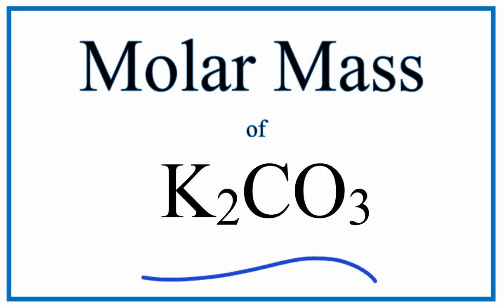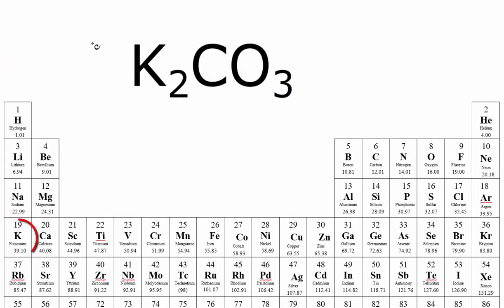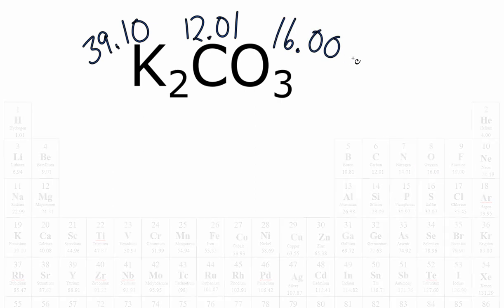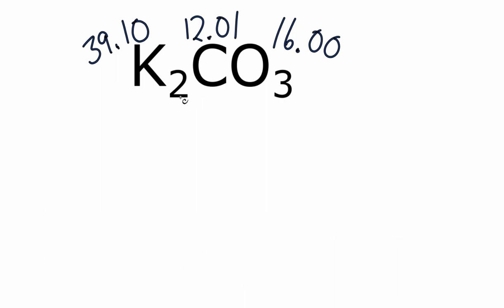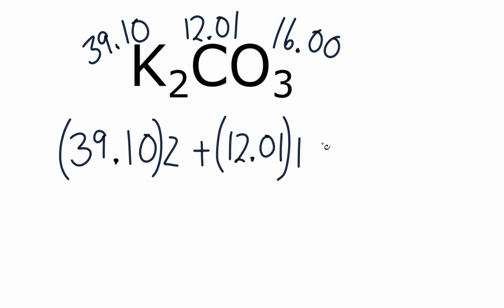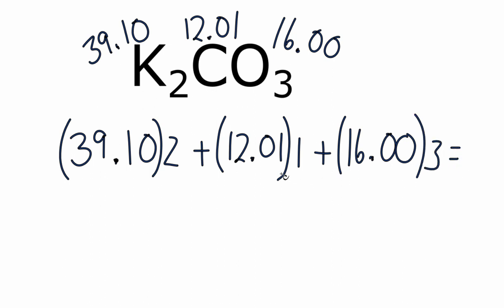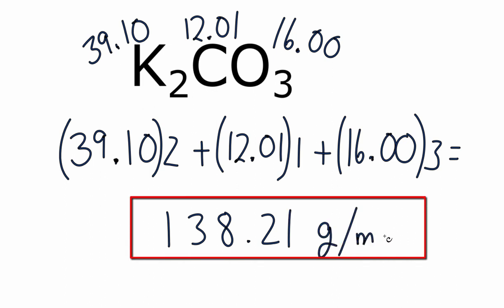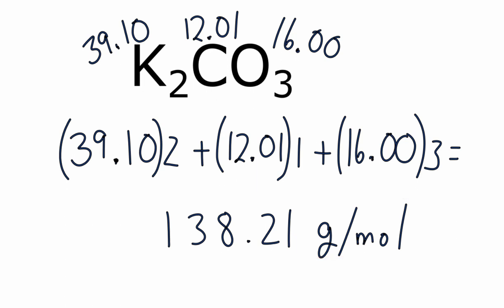Molar Mass / Molecular Weight of K2CO3 (Potassium Carbonate)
Explanation of how to find the molar mass of K2CO3: Potassium carbonate.